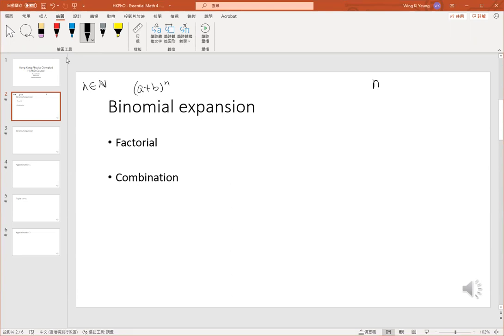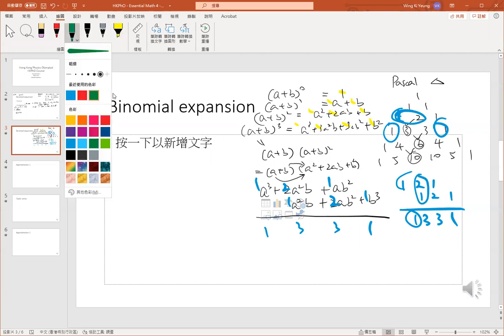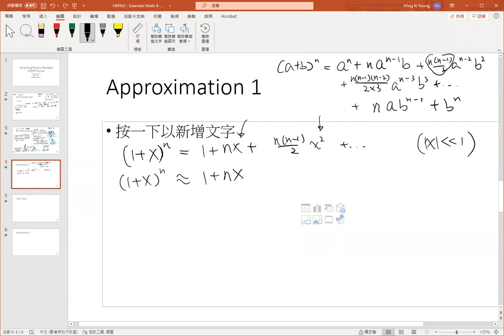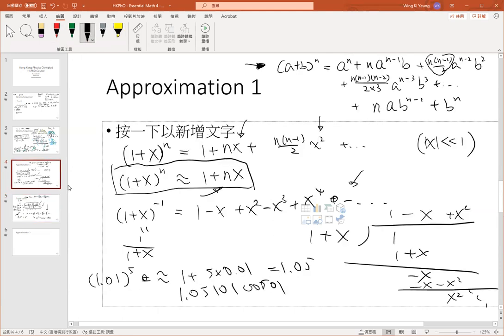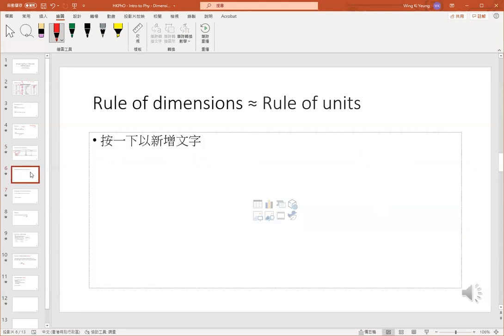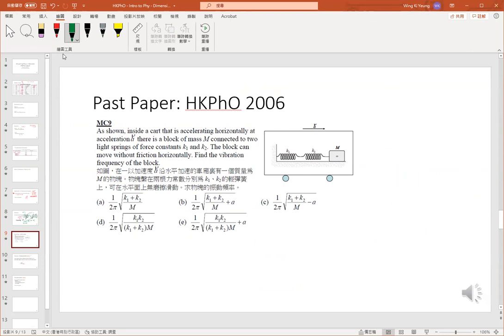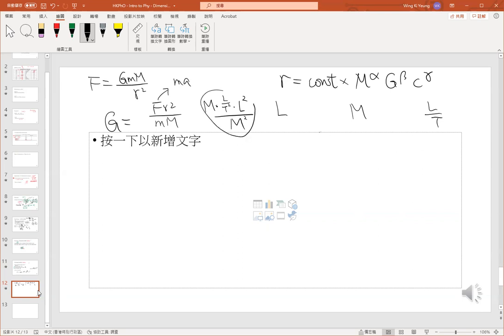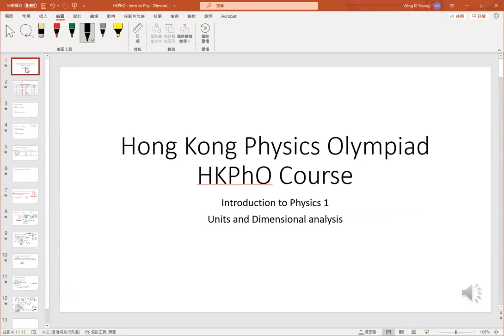HKPhO in English (Lesson 3)